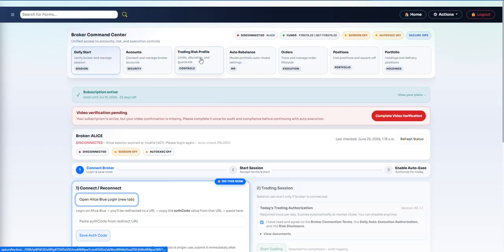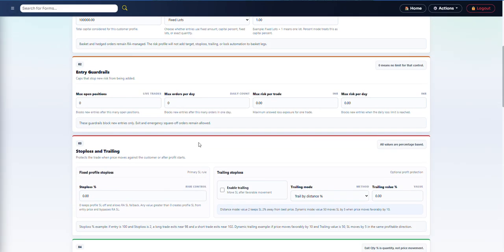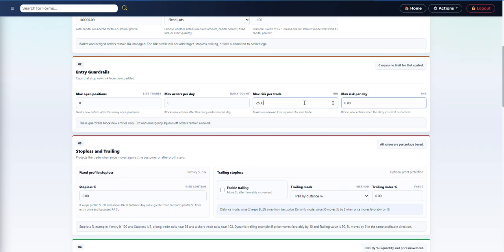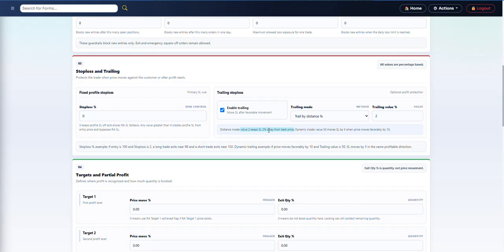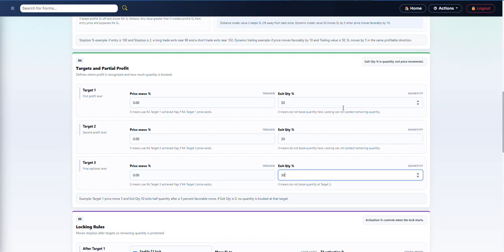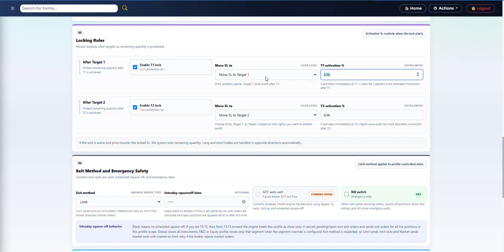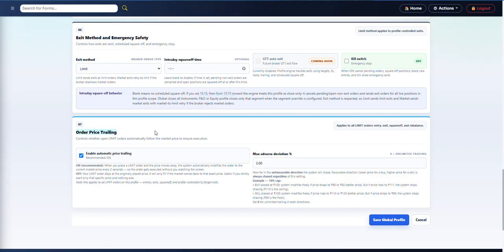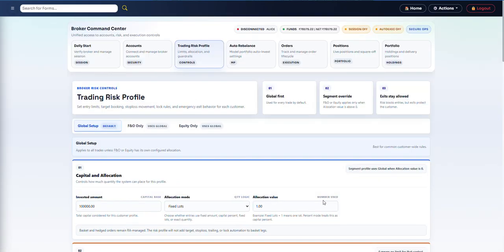Auto Execution Trading Risk Profile